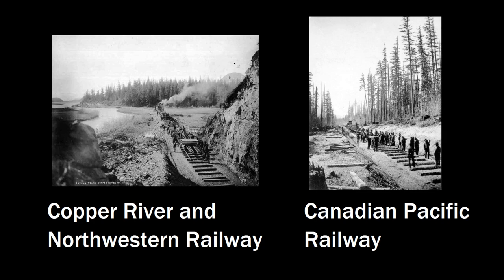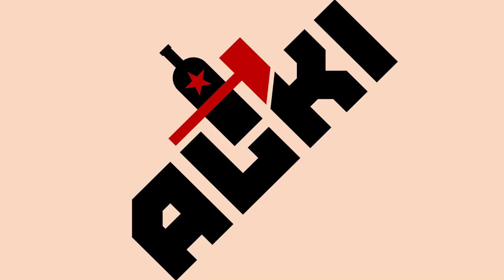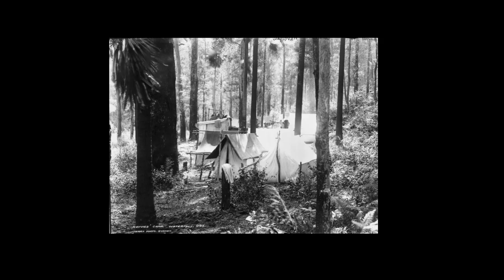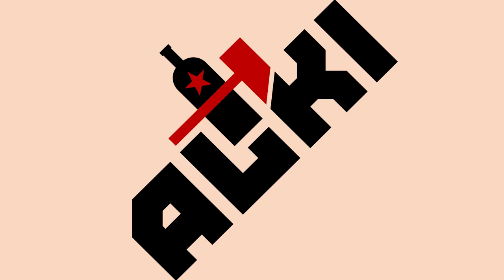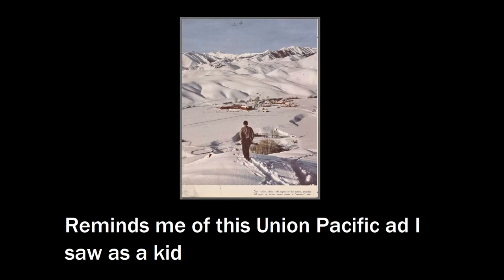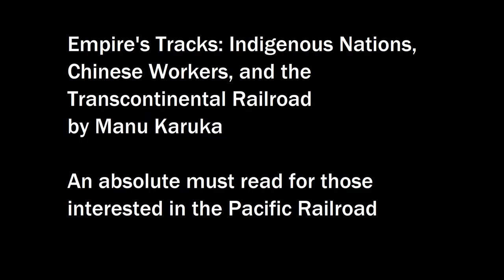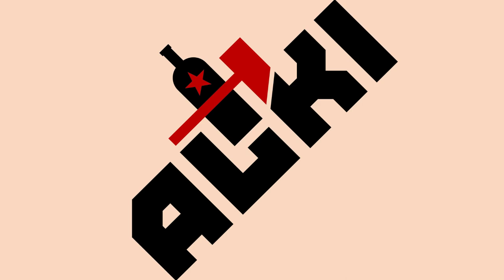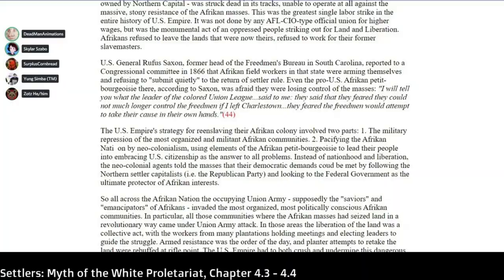From Baltimore to Promontory Summit: The Men Who Built America's Railroads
Looking at the history of the men who built railroads in the United States from the Baltimore and Ohio Railroad to the Union Pacific Railroad.

The next video will cover the Central Pacific, Chinese workers, and anti-Chinese sentiment in the United States.

This video focuses on the working conditions of railroad section hands during the mid-19th century and serves as an introduction to the topic of labor and railroads.

Bibliography:

Bain, David Haward. Empire Express: Building the First Transcontinental Railroad. New York, NY: Viking, 2000.

Stover, John F. History of the Baltimore and Ohio Railroad. West Lafayette, Indiana: Purdue University Press, 1987

Pictures:
Eli Pousson: B&O Car
slworking2:  San Diego and Arizona Railroad (SD&AE)
Tony Webster: Cozad, Nebraska - 100th Meridian